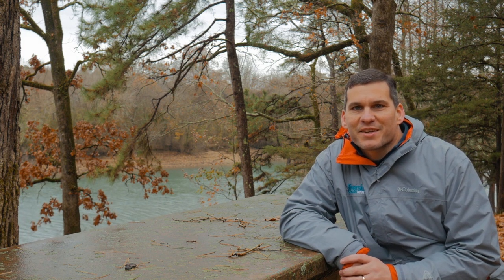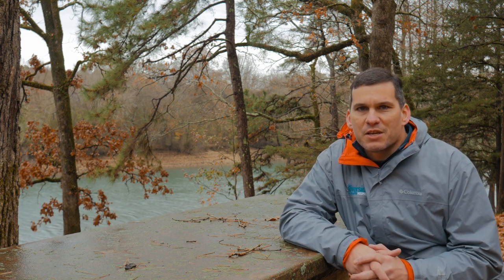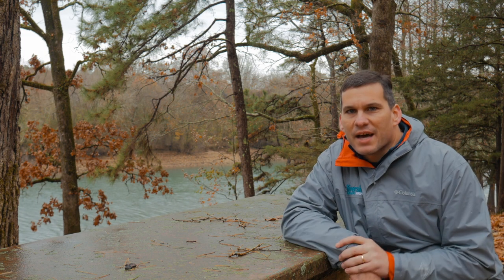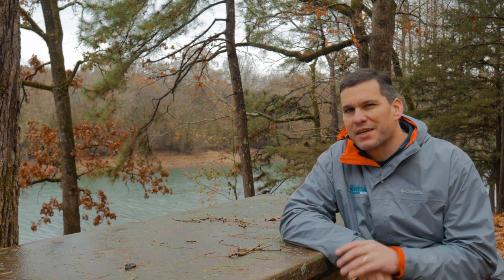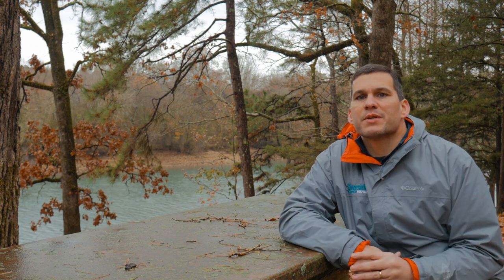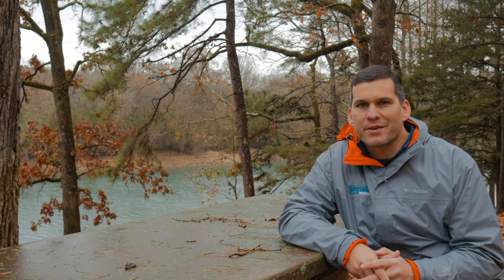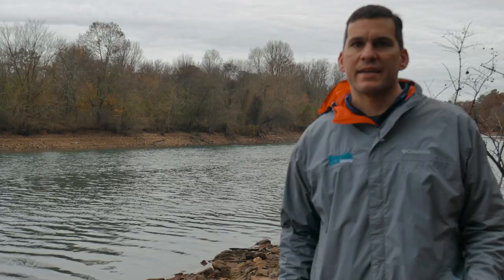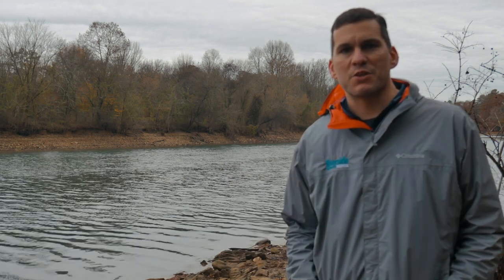After the Camp - Lessons, Mistakes, Challenges from My Bushcraft Overnight Adventure!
First off, If you did not watch my full bushcraft overnight adventure, watch it

Next, as I do with all my overnight adventures I make an "After the..." video to discuss what went right, what went wrong, and any lessons I learned.  Being a physician is all about lifelong learning, and so is spending time outdoors! Thanks as always for watching.

North Face Thermoball Jacket
Boreal 21 Folding Saw
Hults Bruk Axe (Similar to Mine)
Aquaquest 10x10 Tarp
LT Wright GNS Scandi Knife
Partial Wool Blanket
Titanium Canteen Cook Kit
UCO Candle Lantern
Leather Gloves
Titanium Frying Pan
Expedition Research Bushcraft Grills
Foam Pad
Nitecore Headlamp
Firebox Stove Nano
Steak Seasoning
Opinel Knife